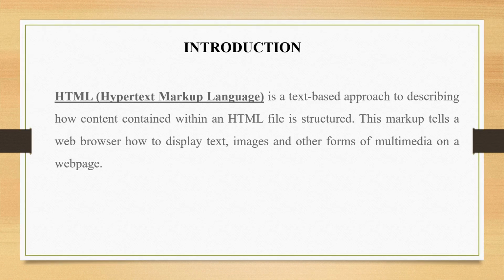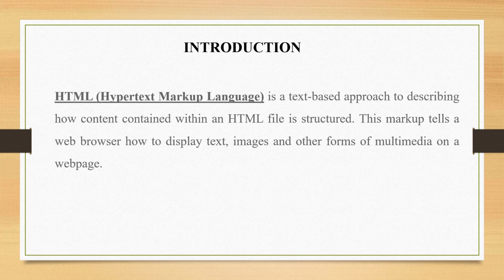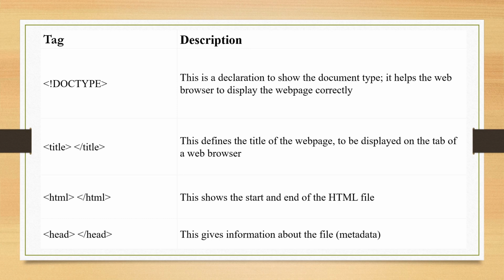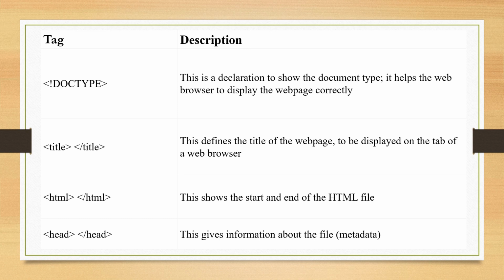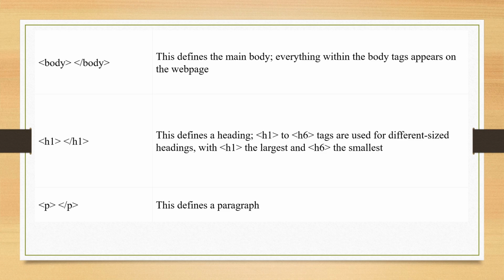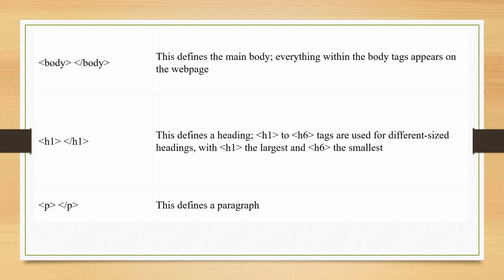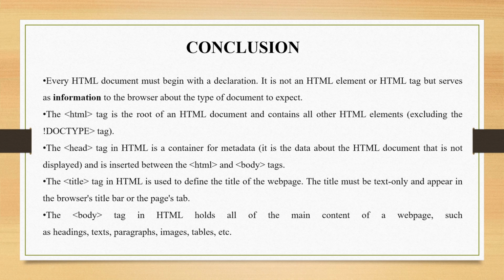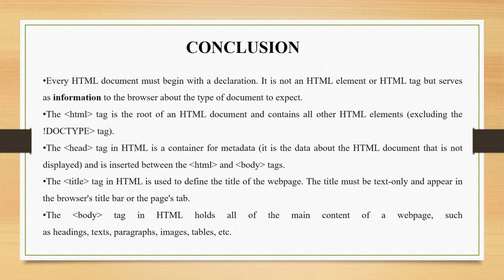STRUCTURE OF HTML || VTU || 18CS63 || MODULE 1 || TEJASWI BODDU